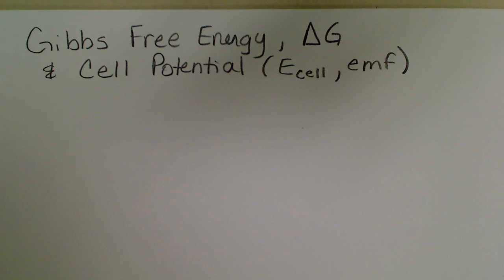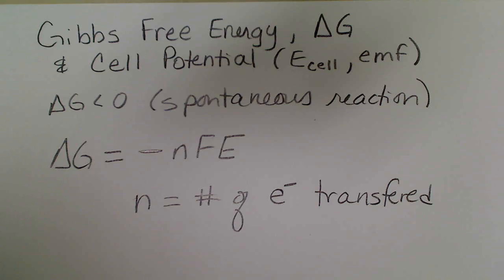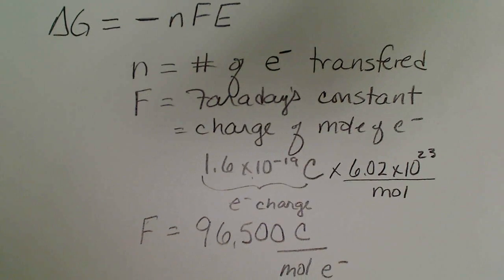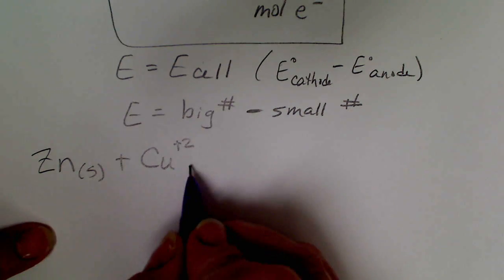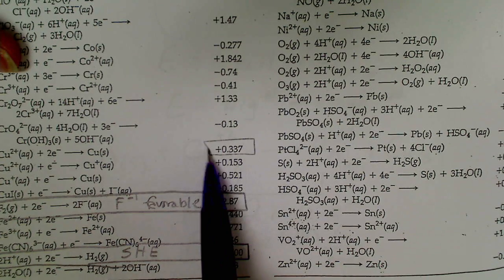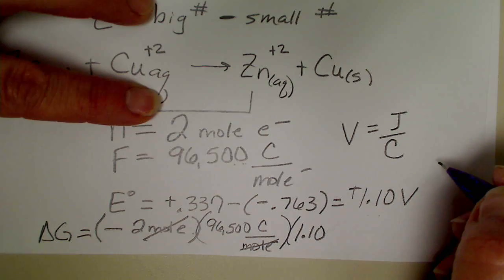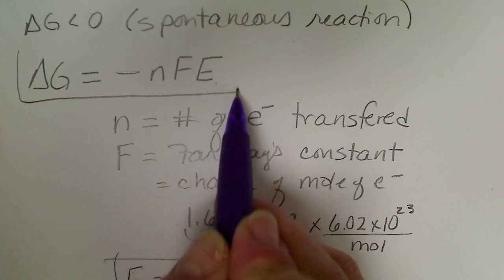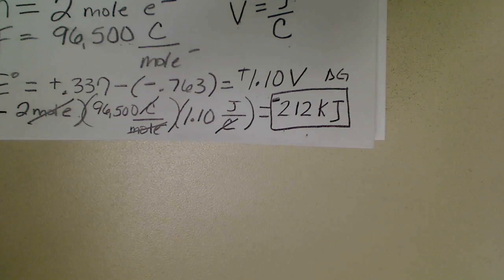Calculate Gibbs Free Energy change in an electrochemical cell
Delta G = -nFE, which is the equation used to determine the free energy change that accompanies a redox reaction in a voltaic cell.
n = moles of electrons transferred; F = 96,500 C/mole electrons (this is an approximation of Faraday's constant); E is the cell potential calculated from the Reduction Potential values for each 1/2 reaction in the cell. Because of the definition of a volt as Energy per charge, in units of J/C, the unit of the change in free energy will be in Joules.  The sign of delta G will be negative, in accordance with the spontaneity of the redox reaction.